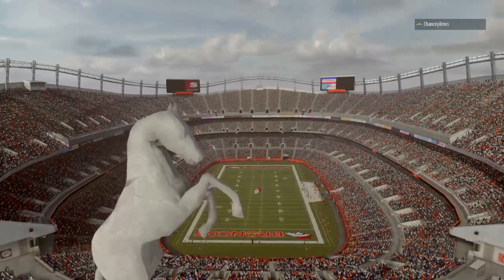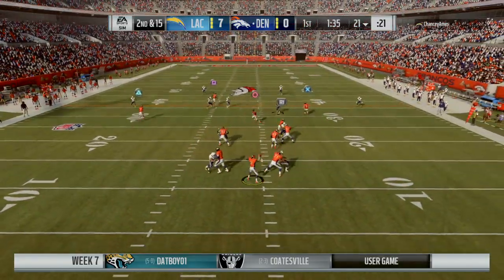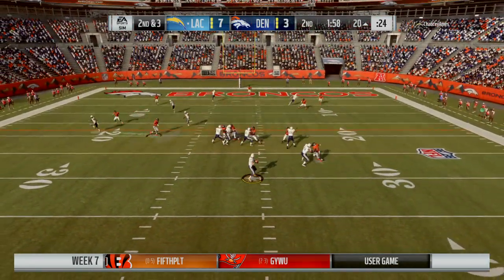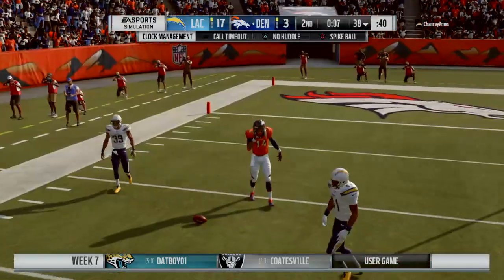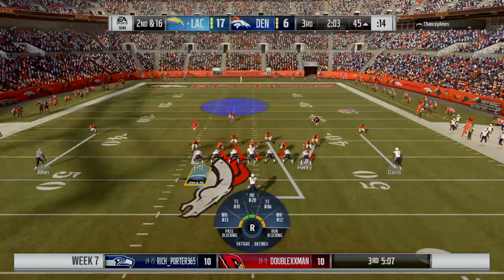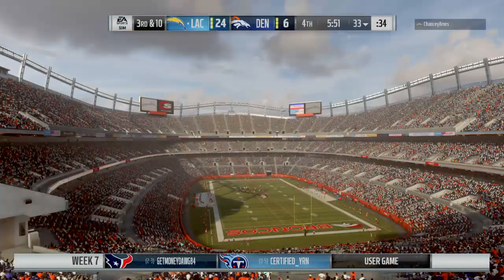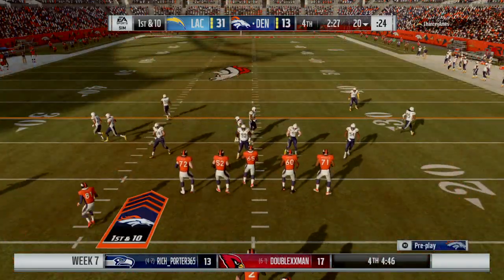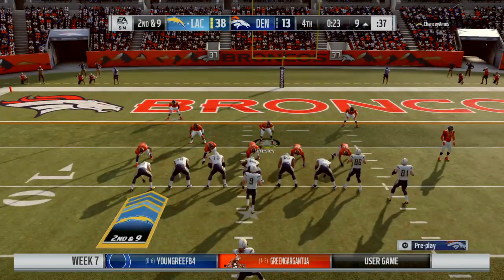Madden 2019 ballhard dell